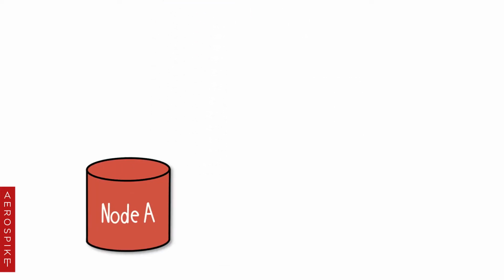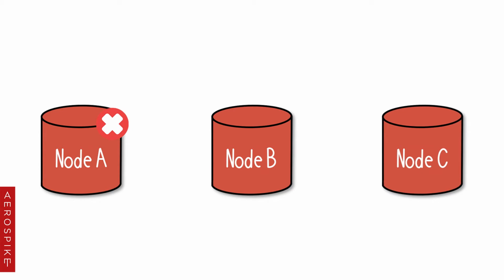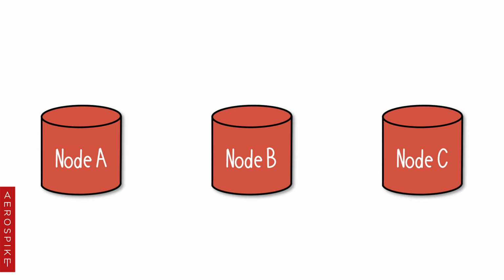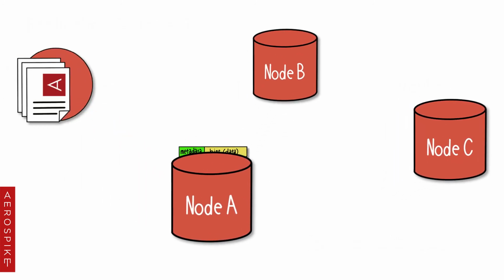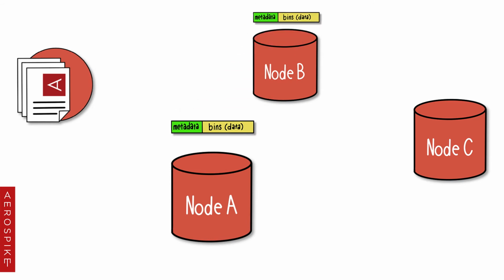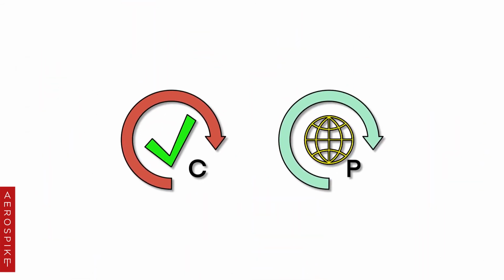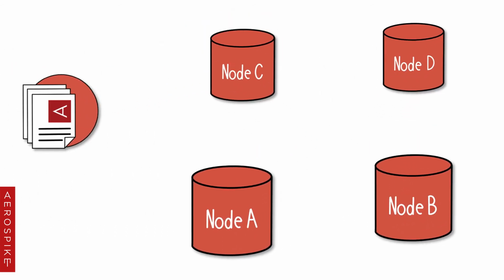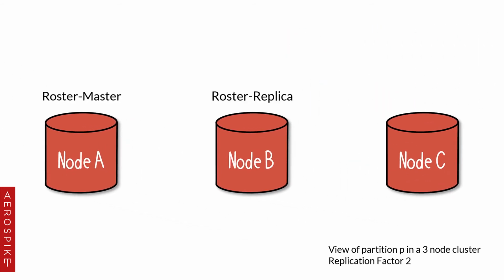Availability vs. Consistency